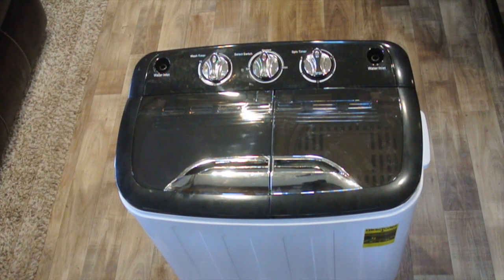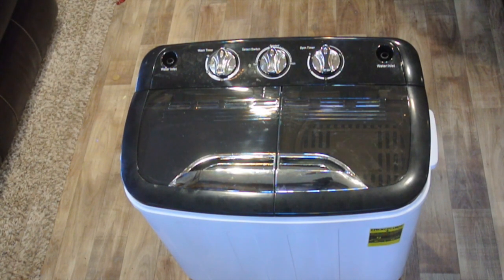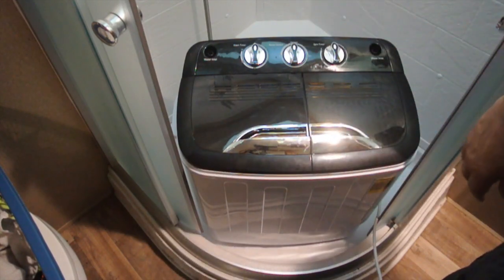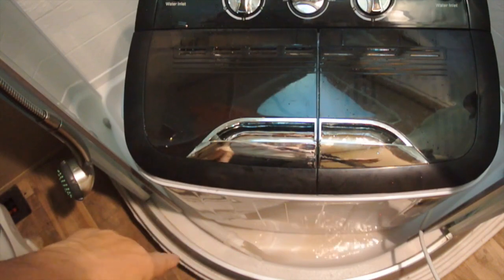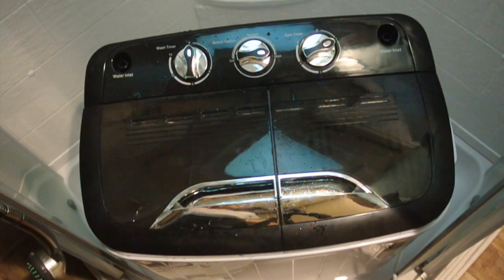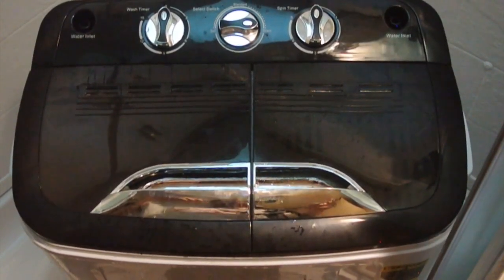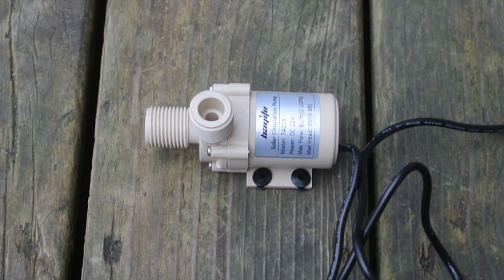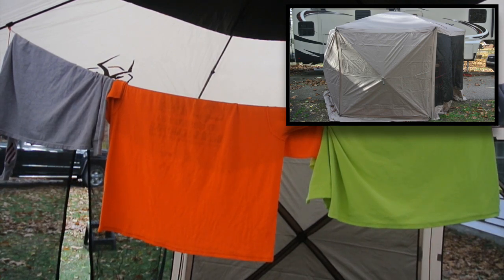A portable clothes washer for my RV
In this video, we look at the popular portable clothes washers that allow you to do your laundry in your RV.  We explore options such as running the washer with a Jackery 500, and options for clothes drying.

Advertisement
TG23 Portable Clothes Washer
Costway Portable Clothes Washer
Kuppet Portable Clothes Washer

Accessories:
Portable Clothesline
Tree (Hammock) Straps
Water Pump
Drain Hose

Just for Fun:
Jackery Explorer 500 Power Bank
Gazelle G6 Gazebo
Gazebo Privacy Panel